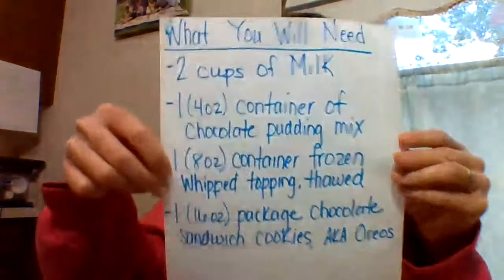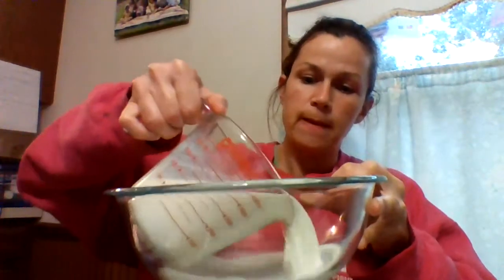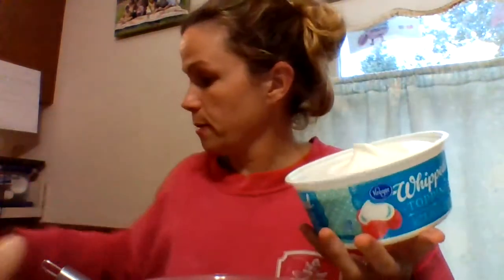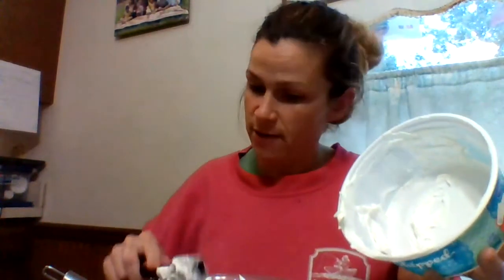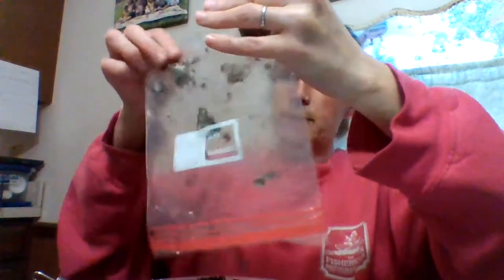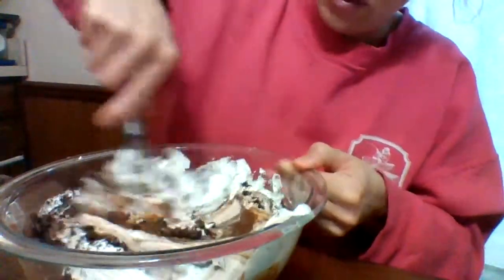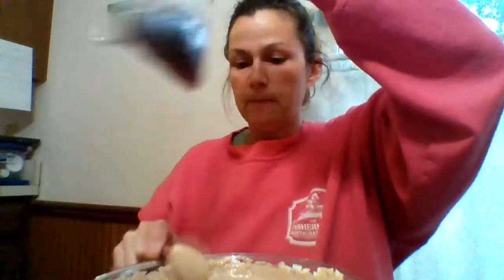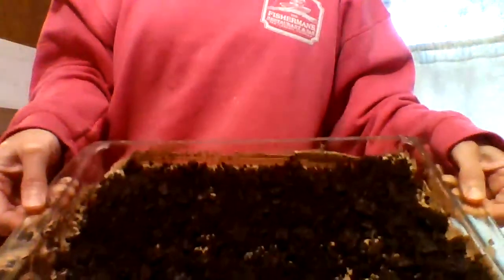How to make dirt cake